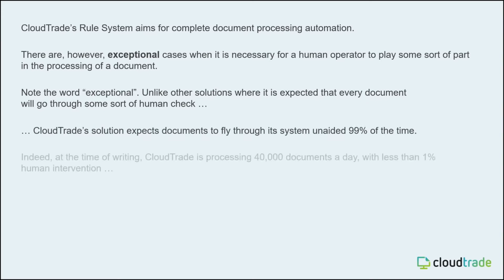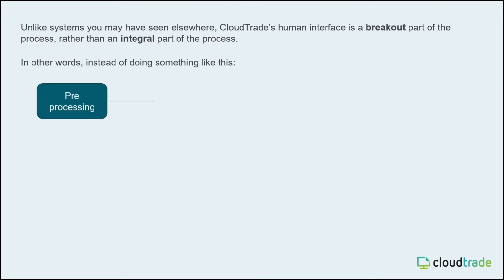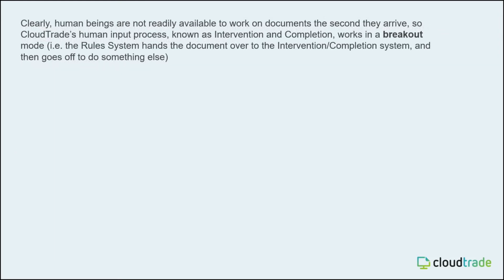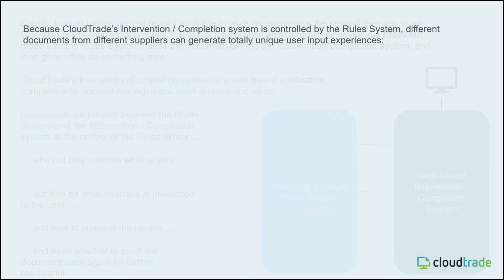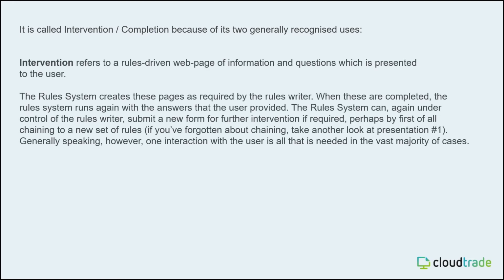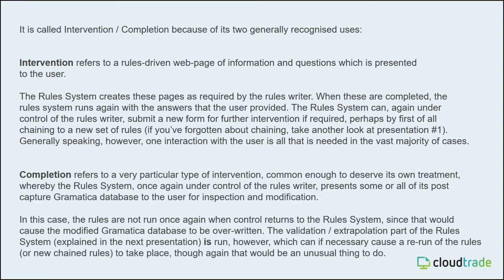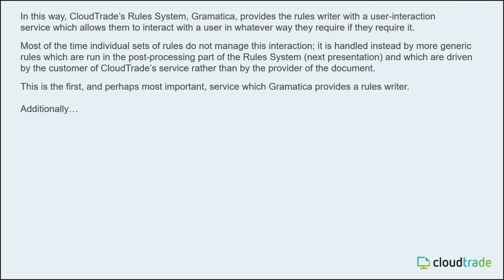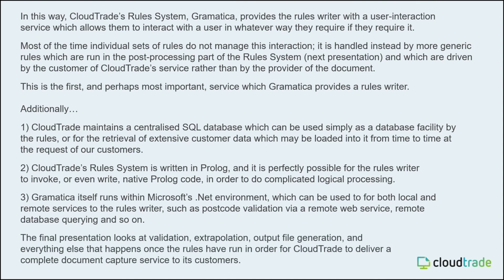About CloudTrade's Tech - Part 6: Intervention and Completion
An eight-part series of videos exploring the technology and rules system behind CloudTrade. In part six, we describe the additional services which a rules writer has at their disposal when looking to identify data in documents. These include a fully configurable User Intervention breakout process, database access, external service access and use of the underlying Prolog logical programming engine.